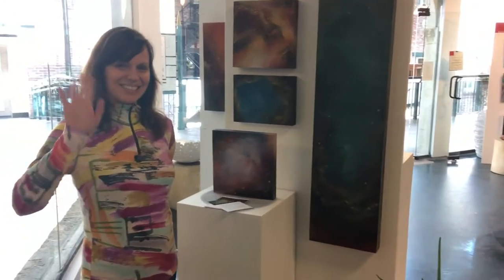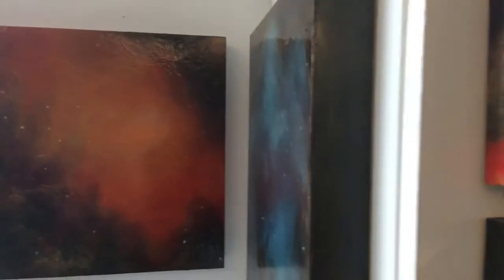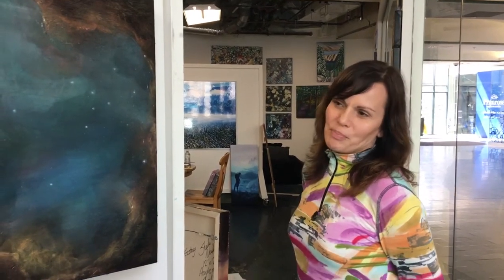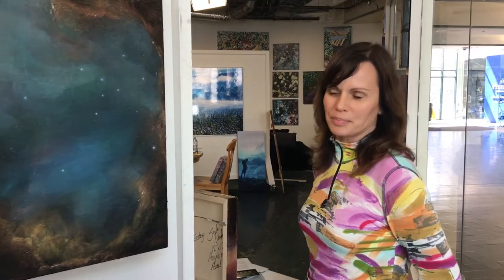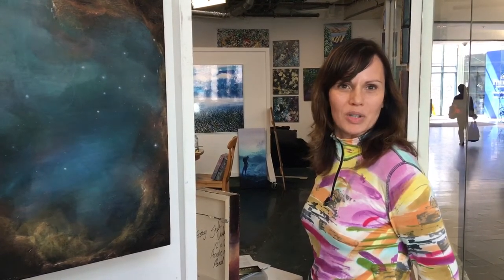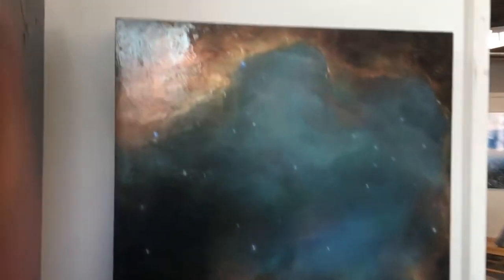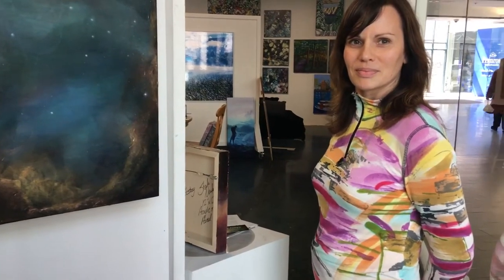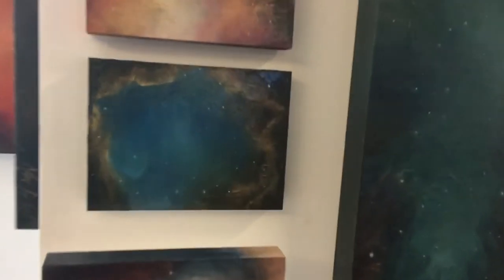ROAM Gallery artist Sheila Neufeld April 27, 2017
We love Sheila's new body of work entitled "The Universe" at ROAM. Stop by and see it.